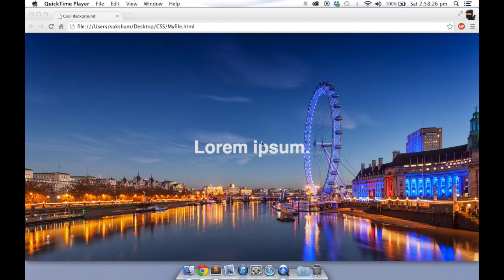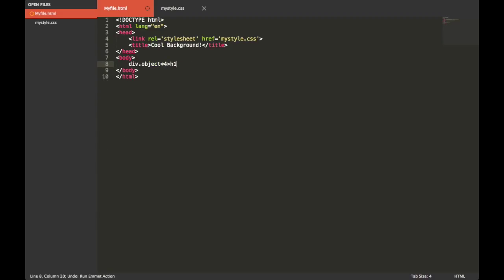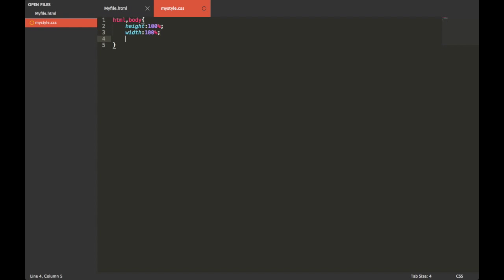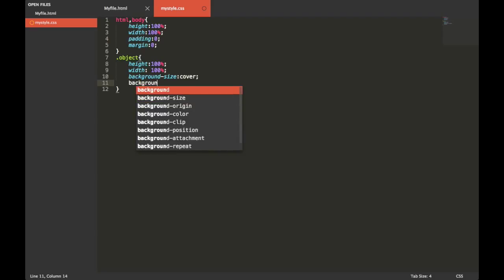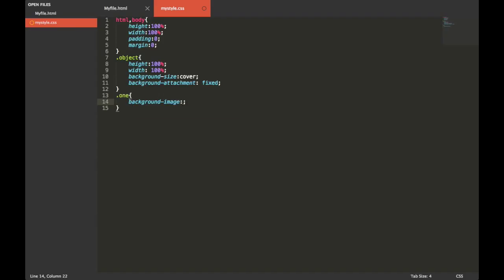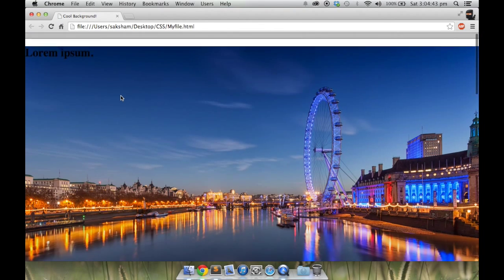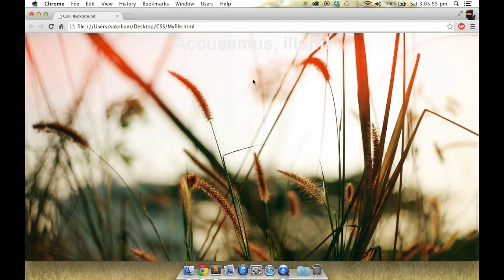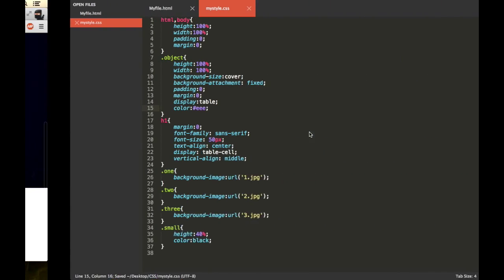Cool CSS Fixed Background Effect | Shield Eagle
So in this one I have a really cool looking only-CSS Background-over-Background on scroll effect for you guys. Honestly, I don't even know how to name/describe it. And youtube doesn't let me use brackets in the description which is soo annoying. Anyways, Enjoy & Learn!

This is a community made for the people who want to share their ideas and learn Front end and Back end web-developing, web designing and graphics designing. I will try to keep in direct touch with the viewers.
The idea behind Shield Devs was that most of "good" things on the internet today are paid. So, for those who can't afford that, or can't access them for other reasons, Ask us, We'll try our best to create a tutorial on the same thing. You can also become a member of this community, all you have to do is let me know! --And ofcourse, duh, you need to be a genius in this stuff--